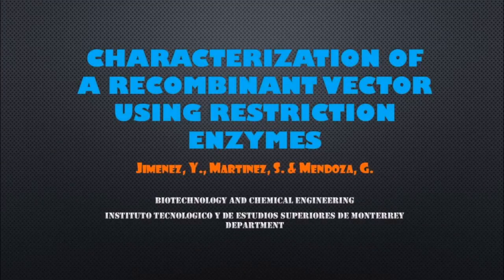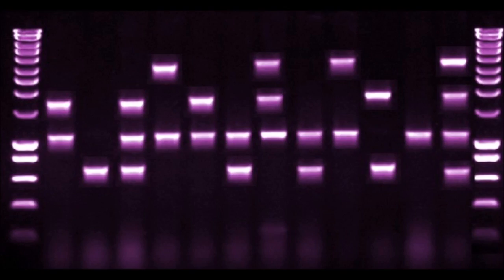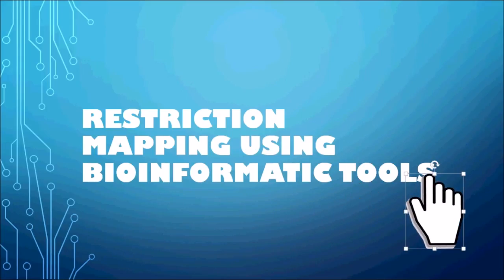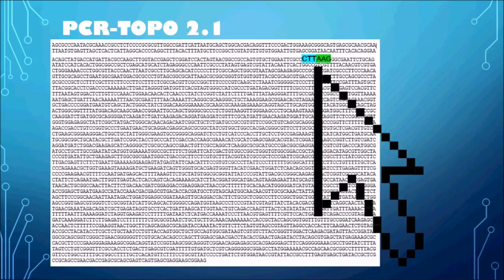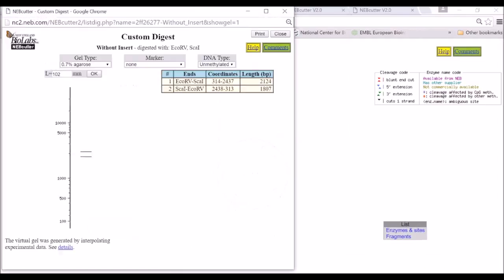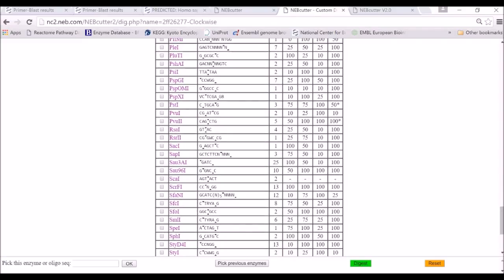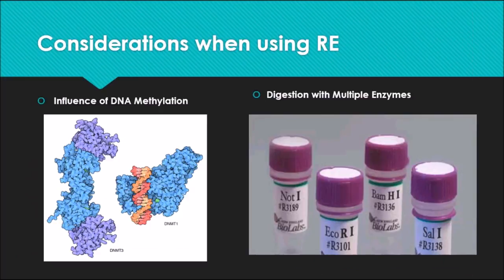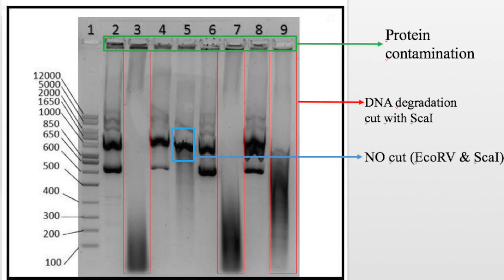P10 ULTIMA!!!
Vídeo sobre: P10 ULTIMA!!!